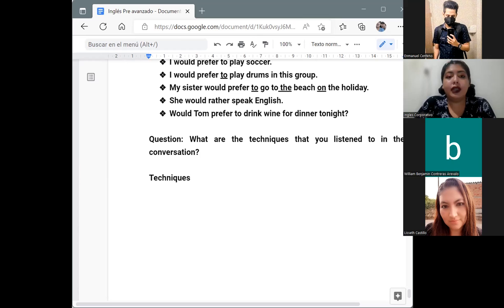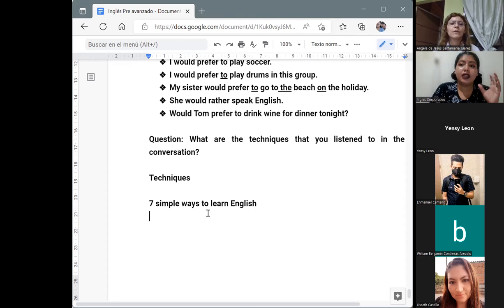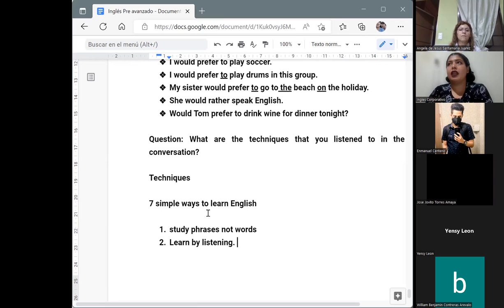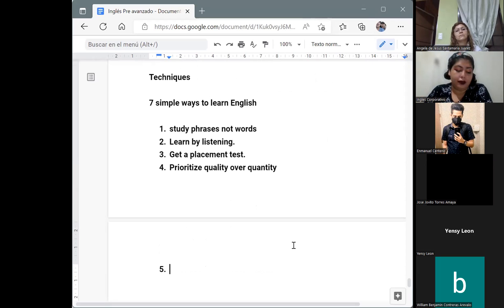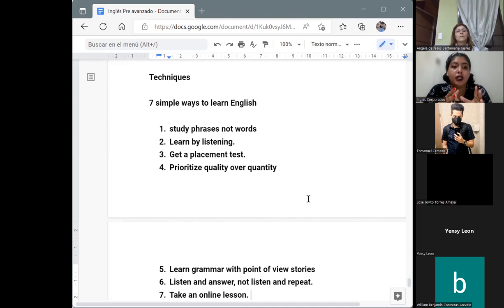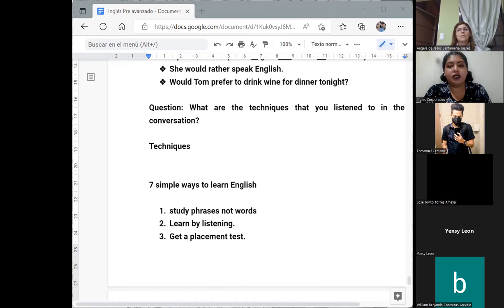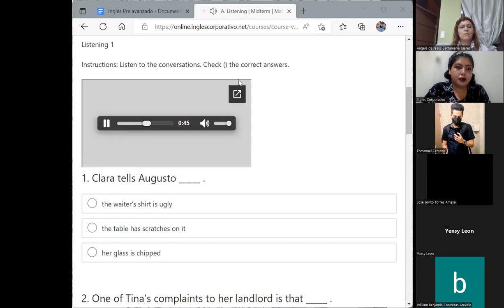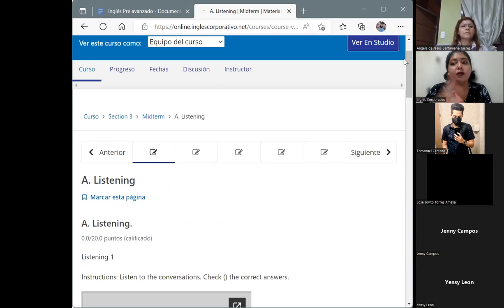Inglés Corporativo-20/10/2022- Simple ways to learn English.